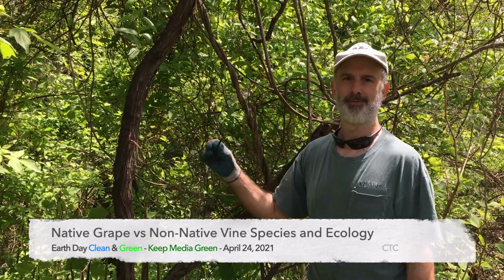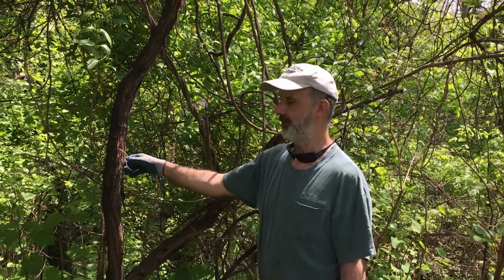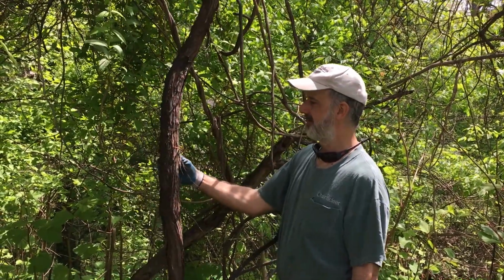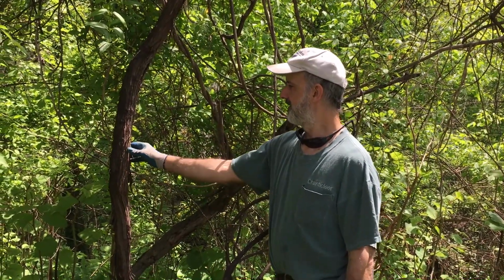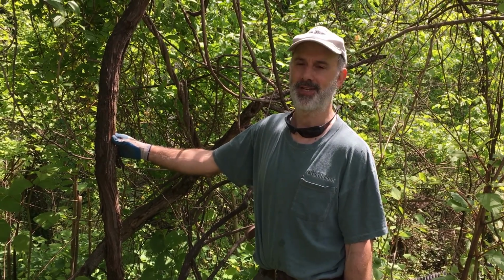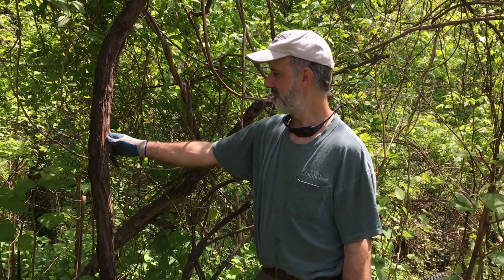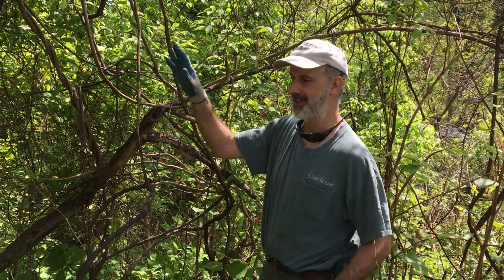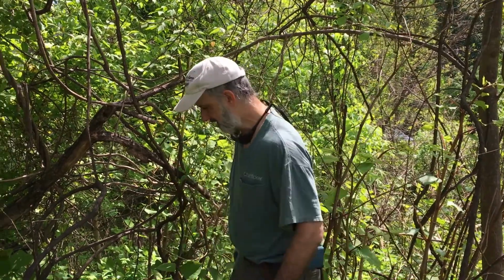Native Grape vs Non-Native Vine Species and Ecology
John Verin talks about native Grape vine vs. non-native Bittersweet vine and their ecological impacts at the Earth Day Clean & Green event sponsored by Keep Media Green on April 24, 2021 in Media PA.

Please note: All social distancing practices were followed for this event. Any folks without a mask were participating in a speaking role for another more in depth video.

Photo Credits from  Pixabay
Grape leaves - MabelAmber
Wild grape plant with fruit - Chulmin
Bittersweet - MOHANN